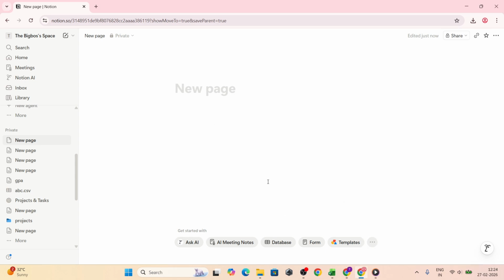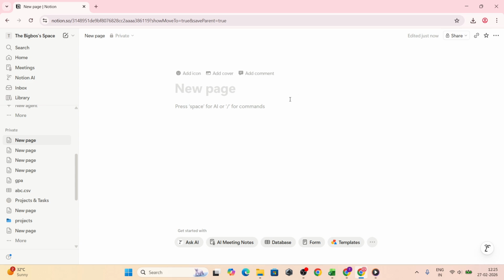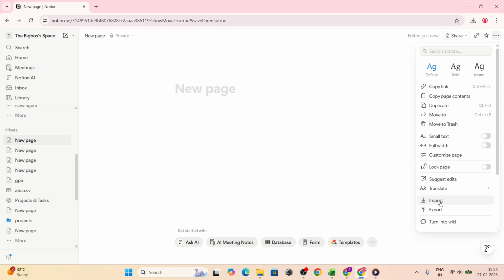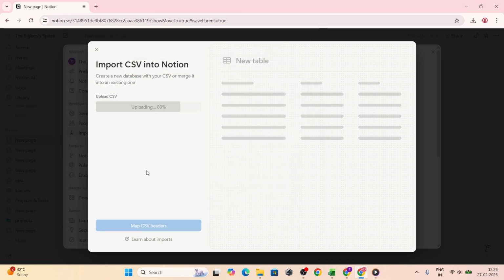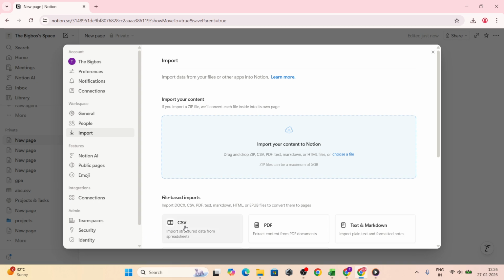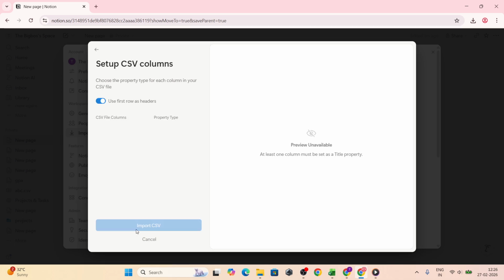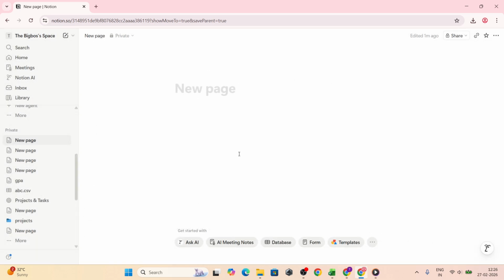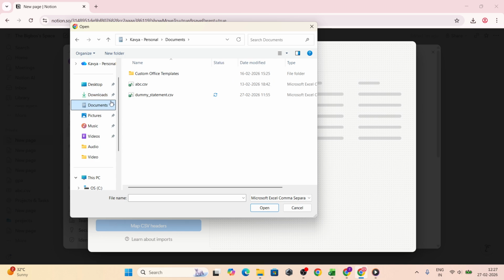How To Import Bank Transactions Into Notion (Step By Step)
Master your budget by learning how to import bank transactions into Notion quickly and easily. This tutorial covers the best Notion automation tips for financial tracking and syncing bank statements to your database.